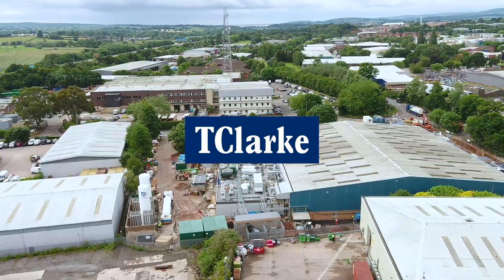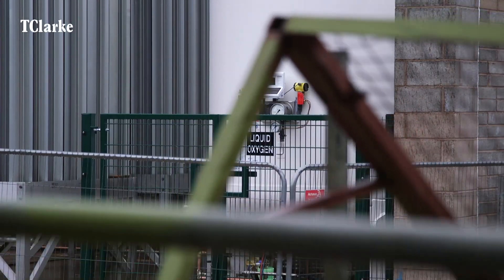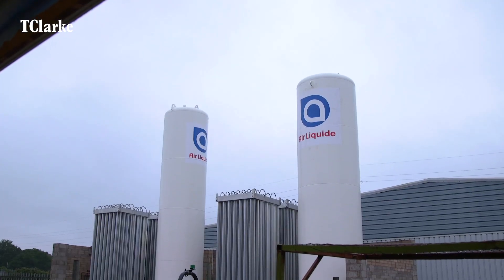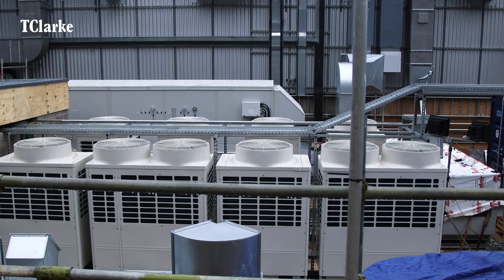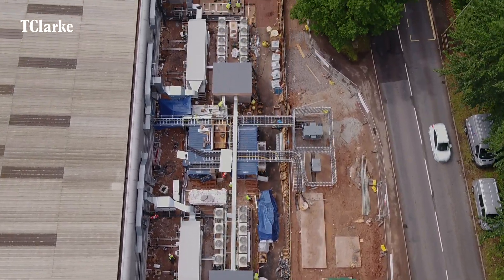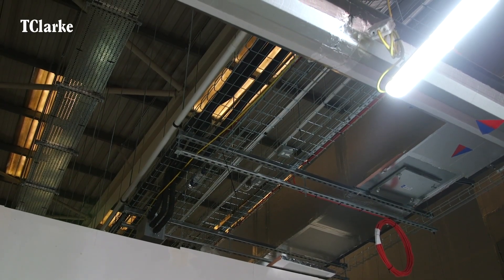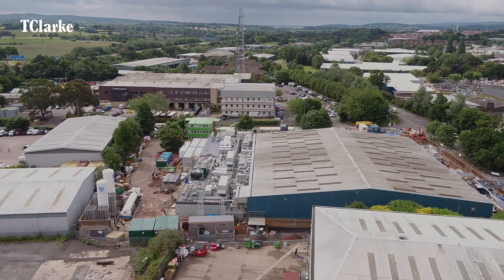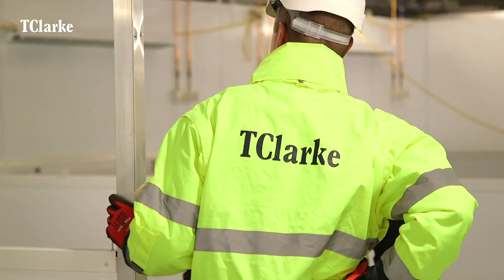TClarke Exeter Nightingale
TClarke has helped deliver a complex hybrid Nightingale hospital in 5 weeks. Here is the story of that achievement